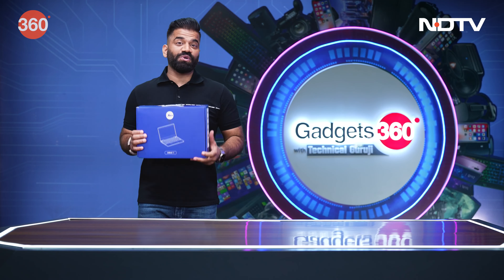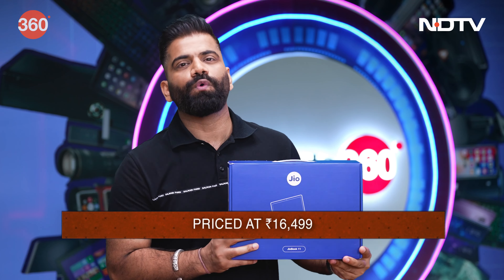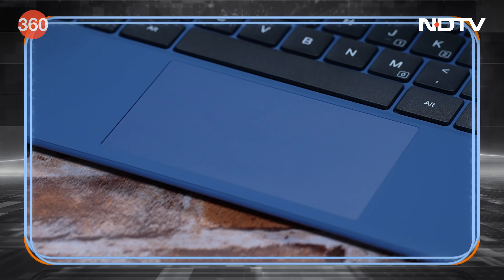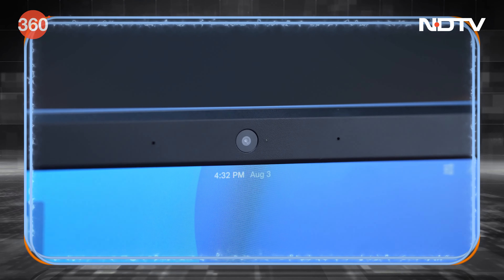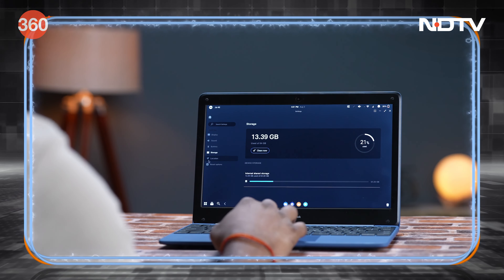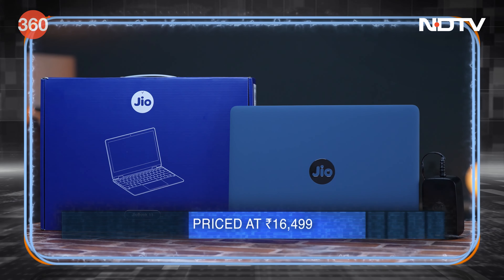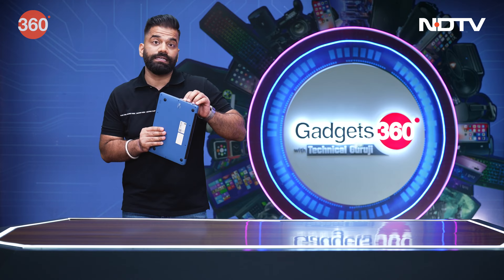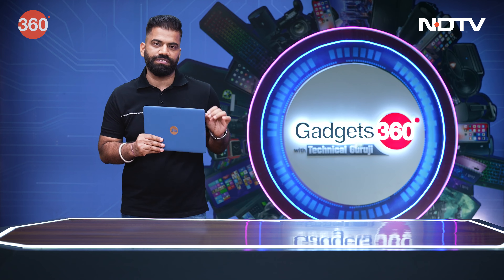Check Out The New JioBook | Gadgets 360 With Technical Guruji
Reliance's JioBook is aimed at millions of Indians who want to get online and be more productive than a smartphone will allow. It's relatively affordable and could be the first computer a lot of people get access to. Is it right for you, and does it live up to its promise?